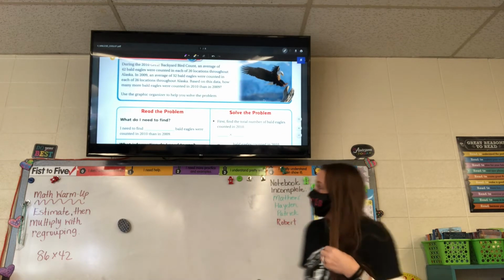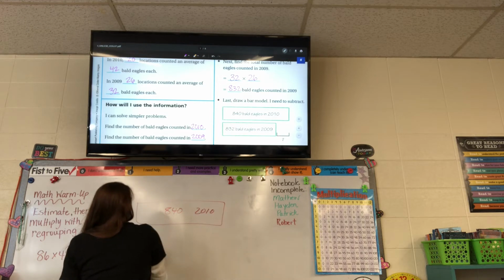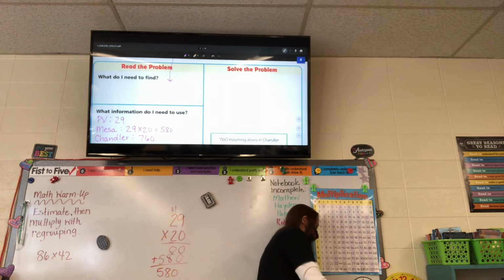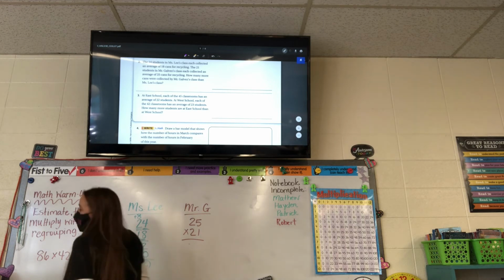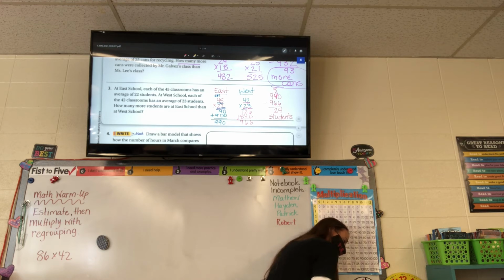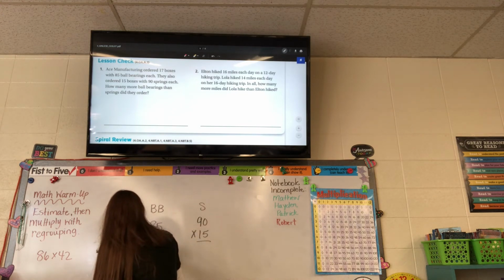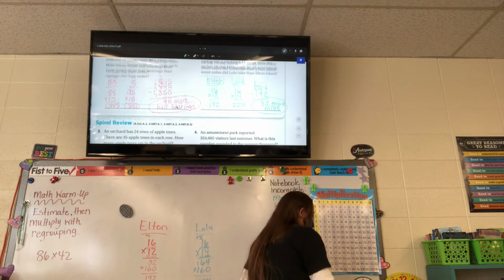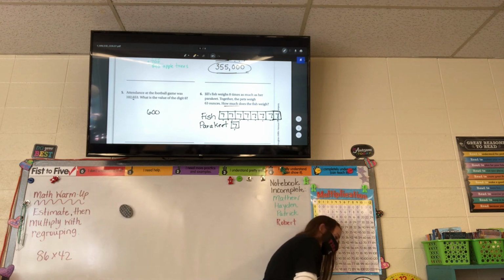Lesson 3.7 Problem Solving-Multiplication Word Problems